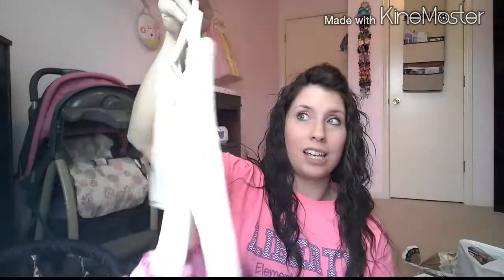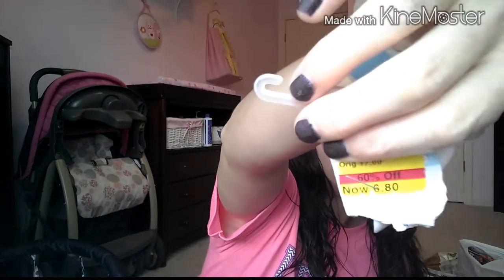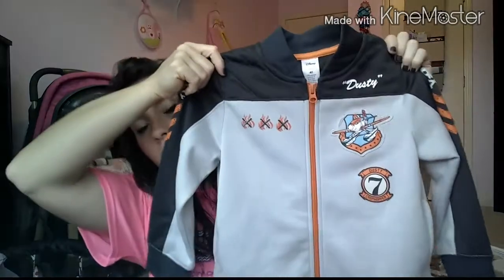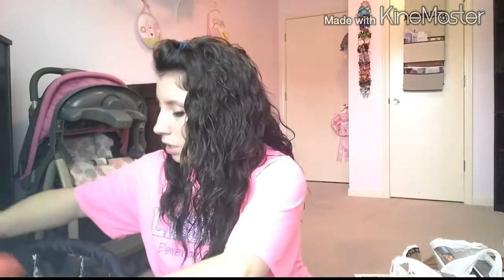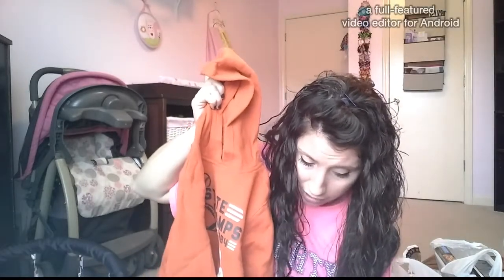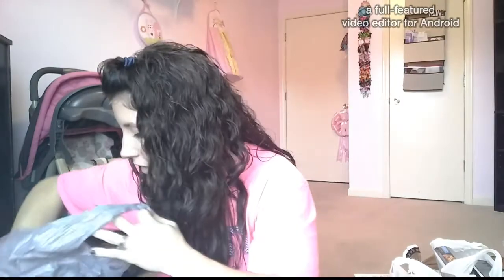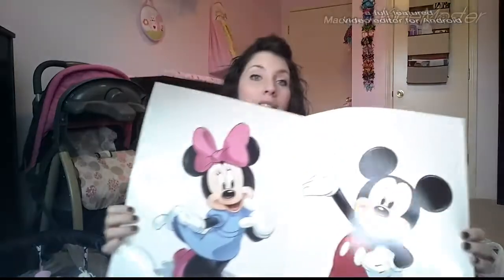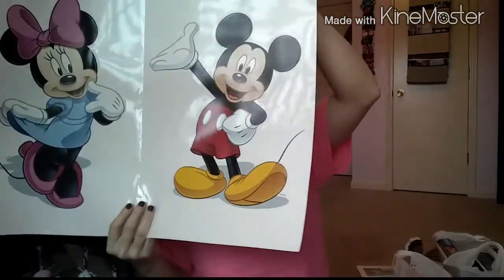Food & Apparel Shopping Haul!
My Links...